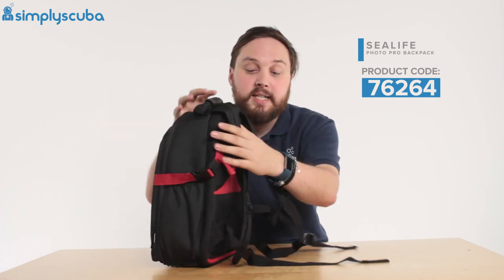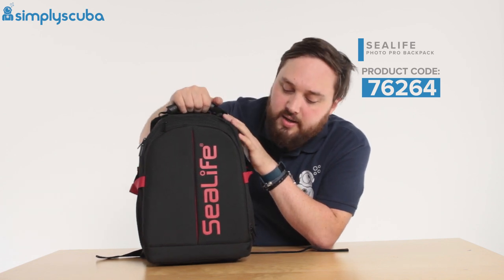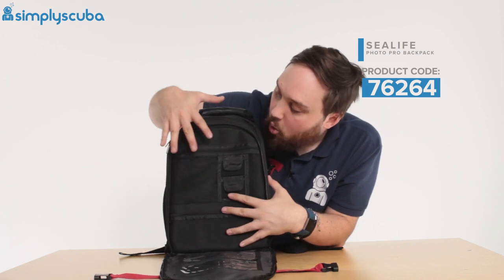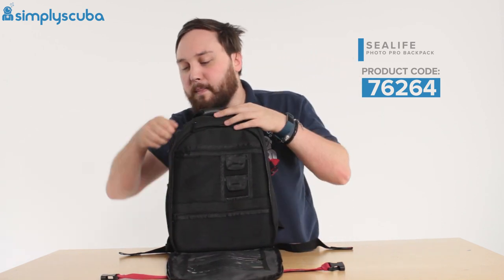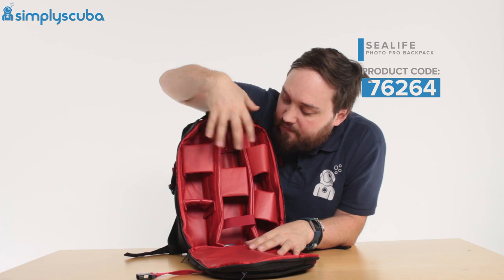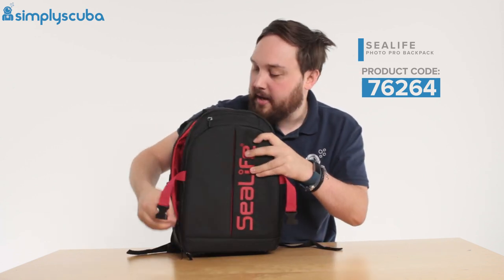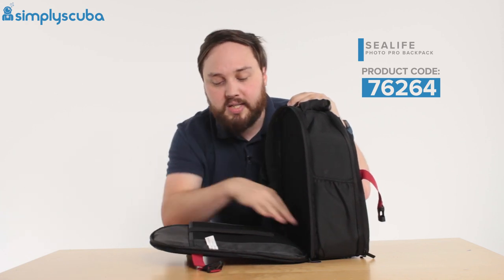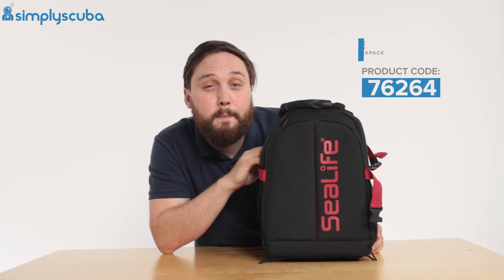SeaLife Photo Pro Backpack Review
The SeaLife Photo Pro Backpack is a dedicated bag for photographers to organize, transport and store their camera equipment.  The main section of the bag is organized with adjustable dividers so you can customize the size of each part and keep your gear organized and safe from knocking around.

The large padded camera and lighting section has 6 adjustable dividers that can fit almost any combination of cameras, lights, strobes, lenses and other accessories to keep them safe and secure inside the bag.  This section also has a waterproof liner to prevent damp gear from leaking into other sections of the bag but two drainage grommets keep it fresh and allow the section to dry inside.

Next, to the larger camera compartment, there is an accessory compartment with 5 zippered pockets for storing common items, like cables, spare batteries, chargers, adapters, manuals, smartphone, sunglasses, etc.

The external zippers are made of a corrosion-proof material suitable for marine environment. Six rubber feet are in place on the bottom to keep the backpack standing upright and not directly touching the ground or deck surface of a boat.

::Contributors::
- Simply Scuba
- SeaLife
- Mark Newman
- Shaun Johnson